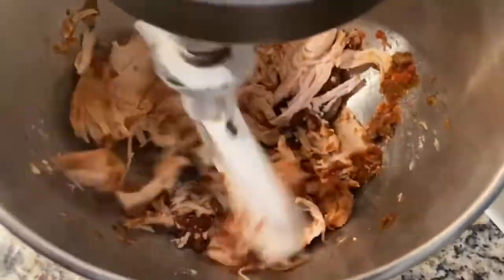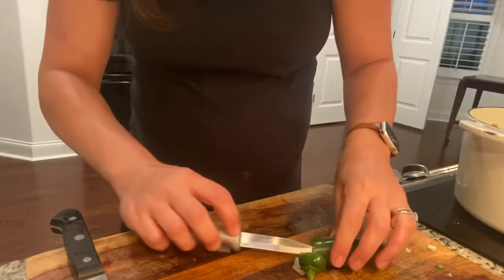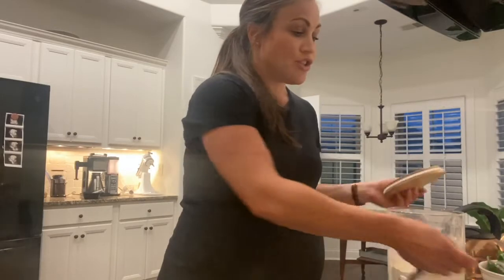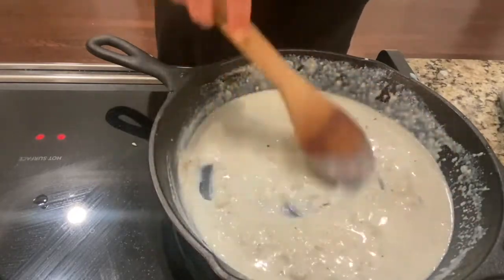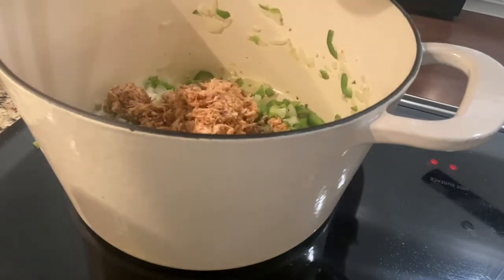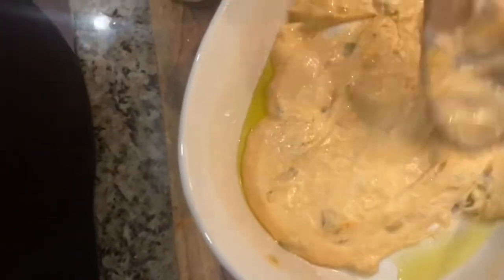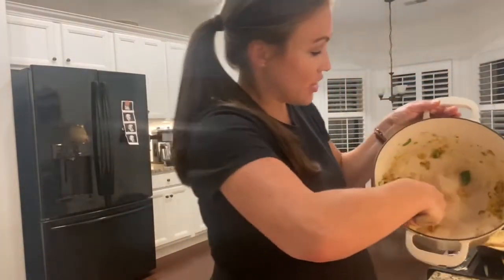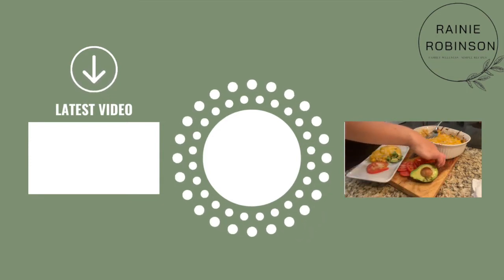Weeknight Easy Enchilada Recipe | Meal Prep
If you're looking for an easy weeknight recipe that tastes delicious, try these enchiladas. Make them for dinner or use them for meal prep. If you make them let me know how you like them in the comments.